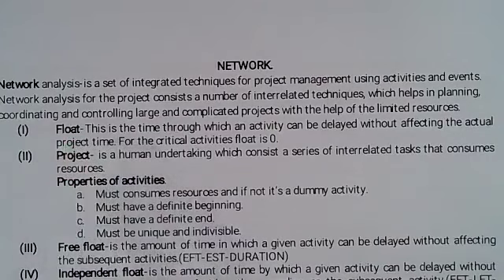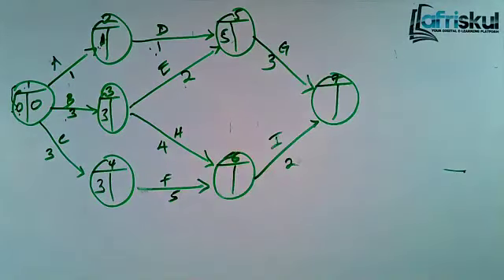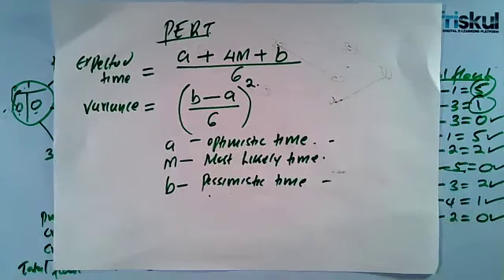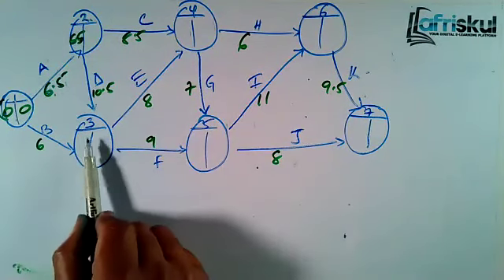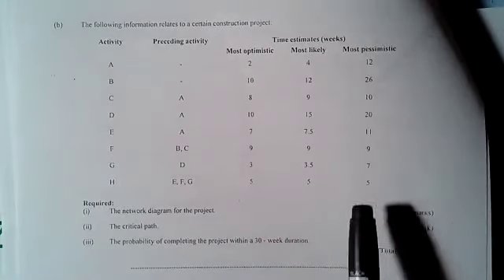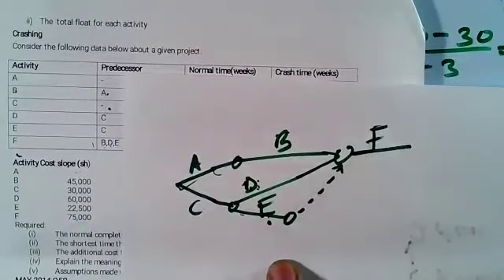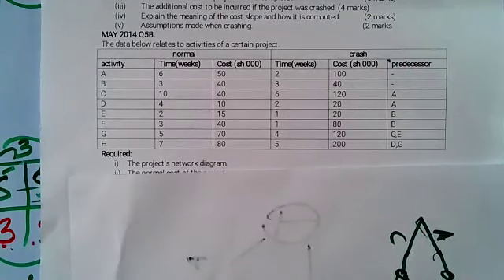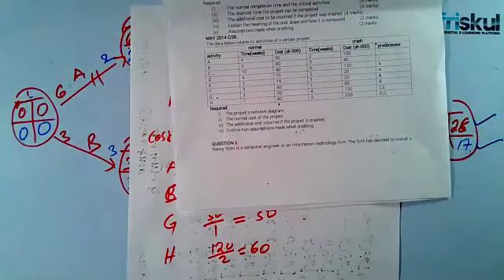QA Network Analysis 28052020